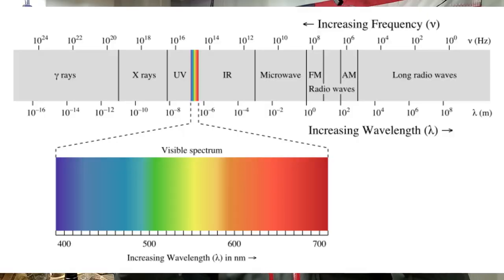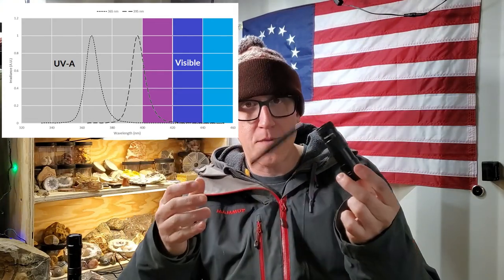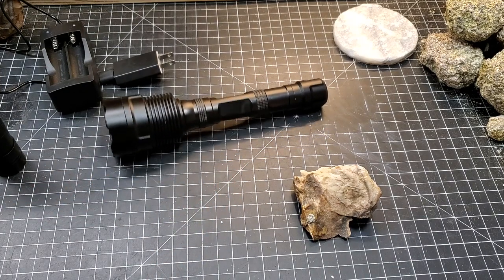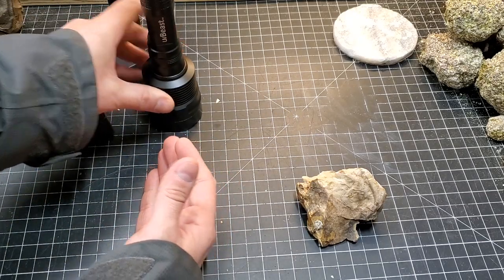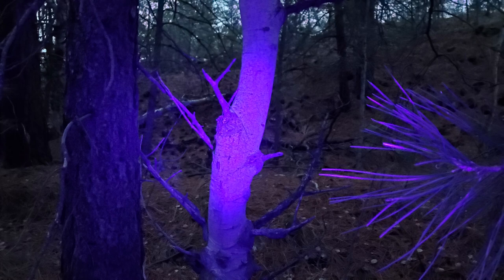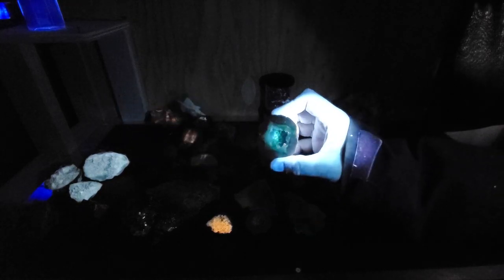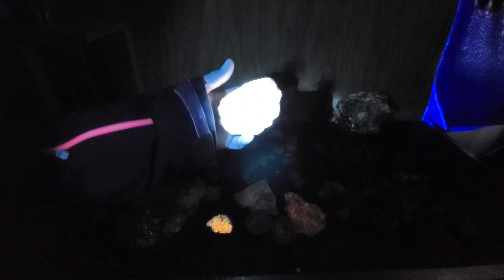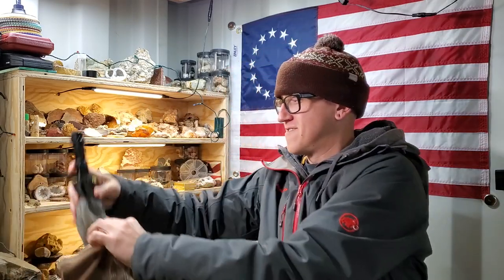Fluorescent Rocks | Understanding UV Light and Minerals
Let's look into UV Light and fluorescent rocks!

This has been something I have been eye balling for some time now, but let's break down the advantages of a 365NM ultraviolet light vs. a 395NM light.